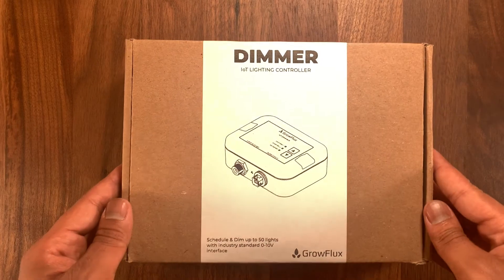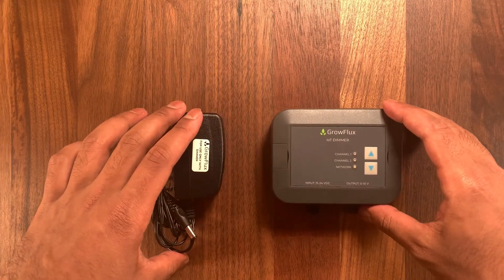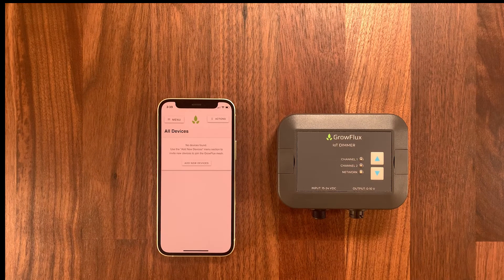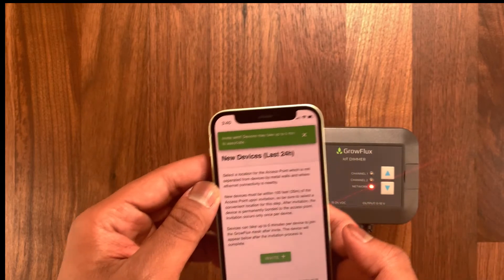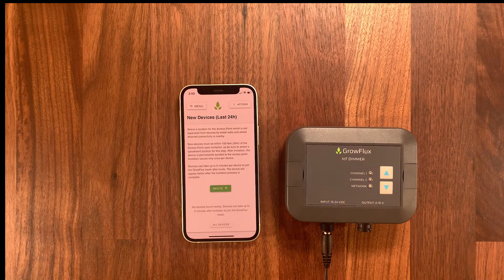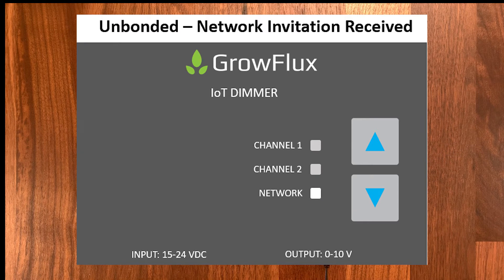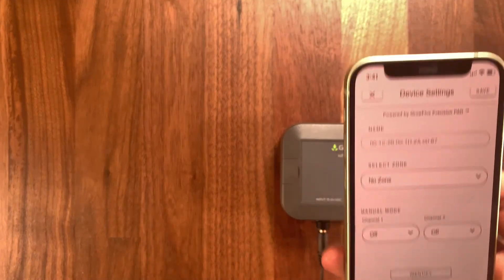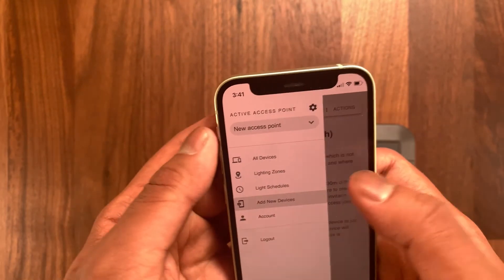Grow Light Controller - GrowFlux Dimmer Initial Set-Up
Learn how to connect your GrowFlux Dimmer to the cloud for remote access. With the Dimmer, you can easily connect up to 50 grow lights at once through the device of your choice.

About GrowFlux:
GrowFlux, Inc. is an AgTech company offering automation and cloud technologies aimed at resource efficiency and yield expansion for the controlled environment agriculture industry, including greenhouses and indoor farms. GrowFlux specializes in data-driven cultivation techniques that provide faster time to harvest, a lower energy footprint, and increased yields, driving profitability for farmers and opening new opportunities to bring crops into greenhouses and indoor farms. The company offers an ecosystem of commercial-scale wireless lighting controls, cloud services, and cloud-connected agricultural sensors that work seamlessly together to rapidly scale the farms of the future.